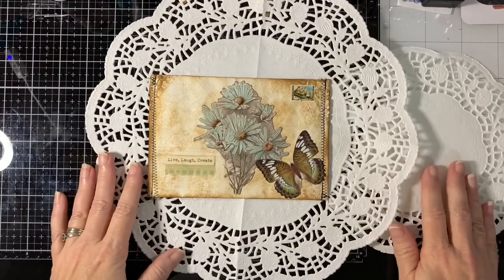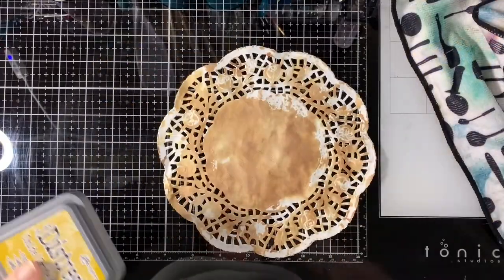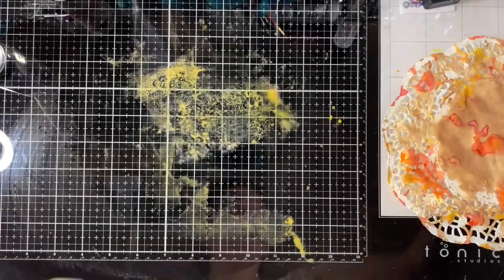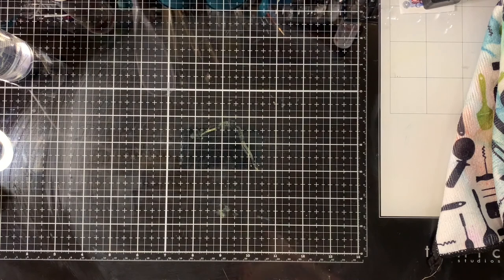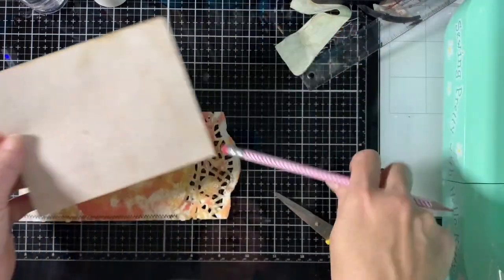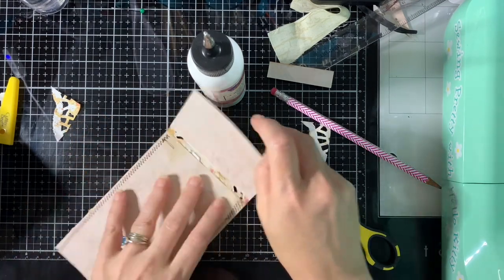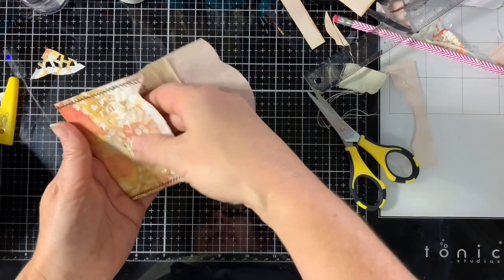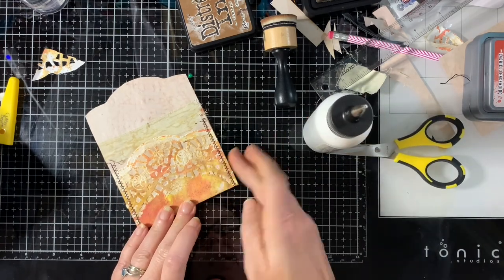Doily envelope Tutorial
Hi all, today I'm going to show you how to make a lined envelope from a  paper doily.  Please let me know if you have any questions.